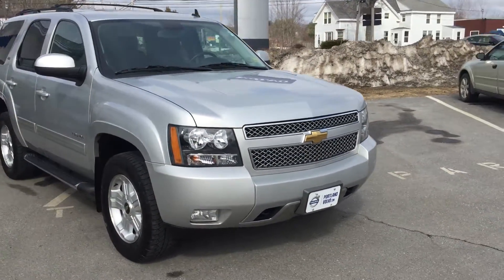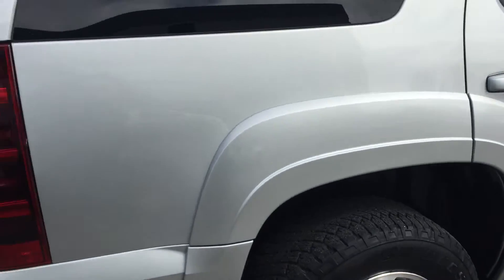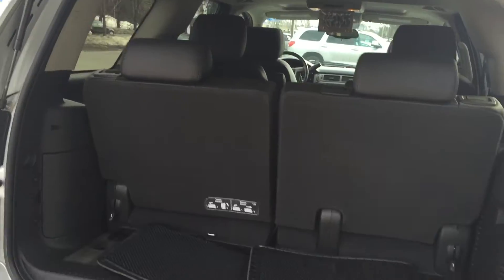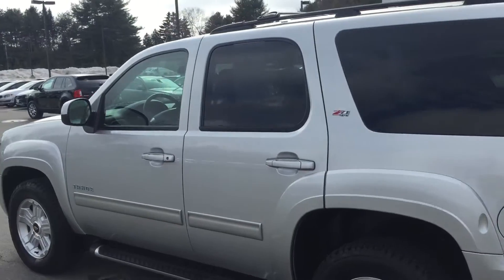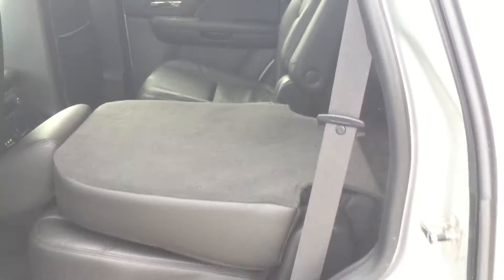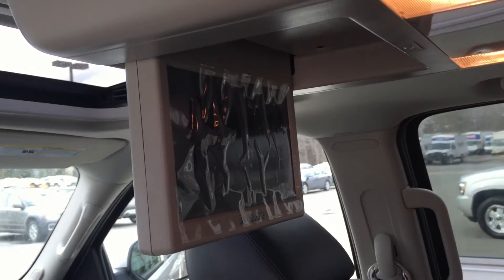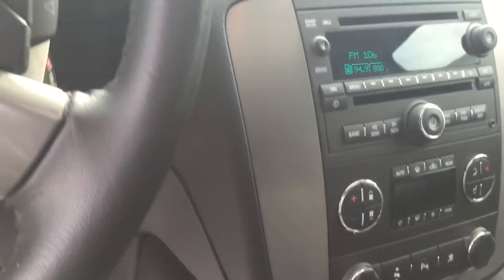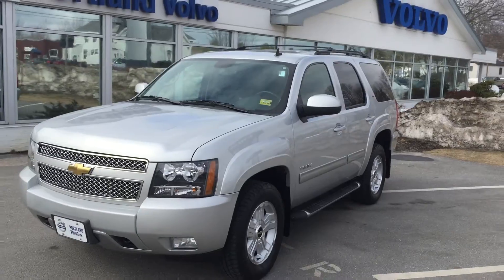155921b - 2011 Chevy Tahoe from Portland Volvo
Check out this awesome 2011 Chevy Tahoe from Portland Volvo.